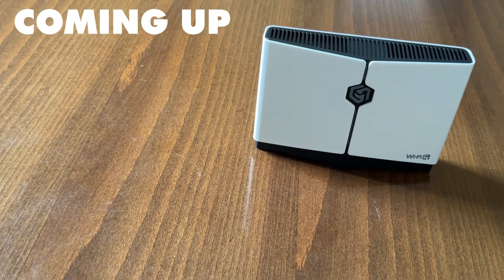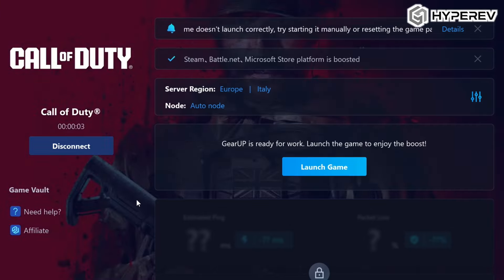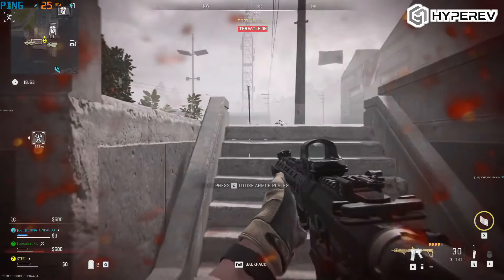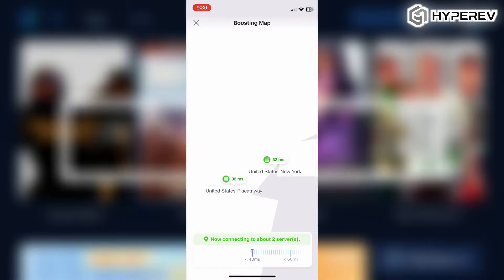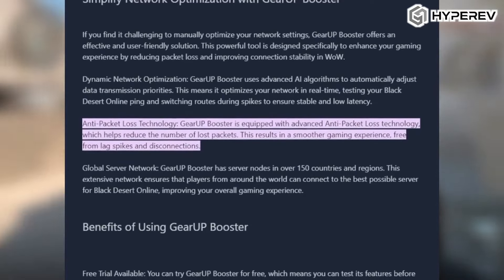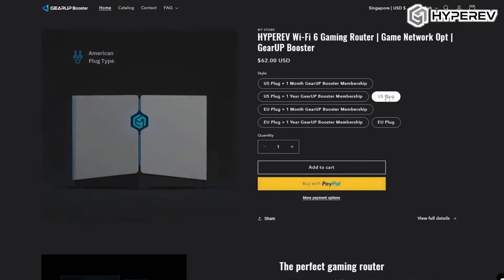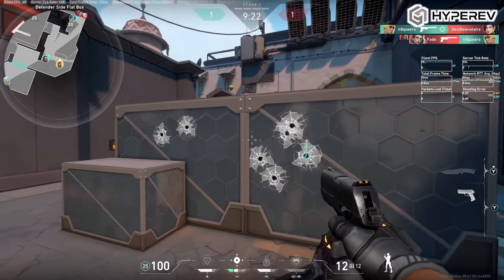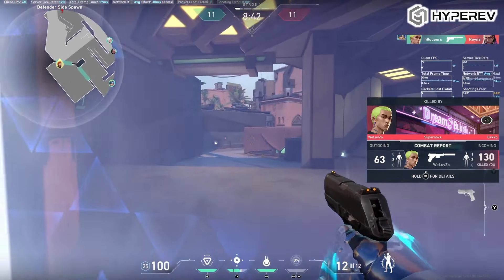HYPEREV Why You Need It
Experience lower & stable ping with reductions as much as 50 ping and 0 packet loss, try GearUP for your console